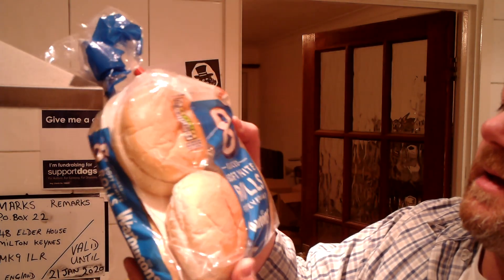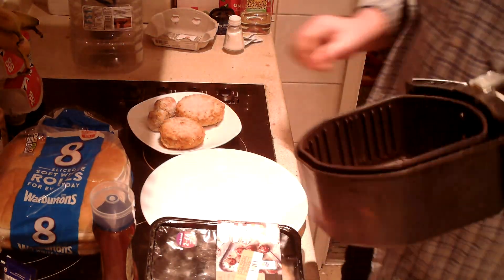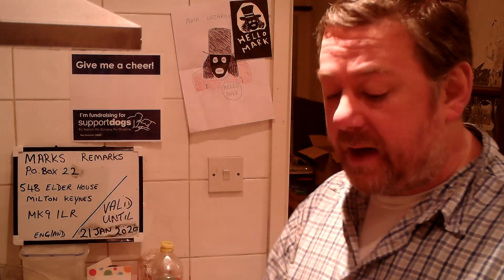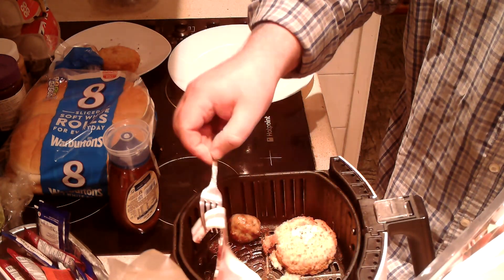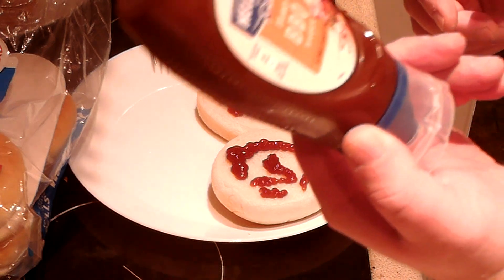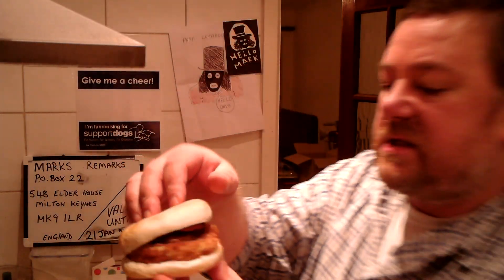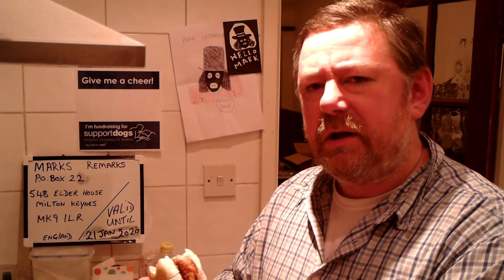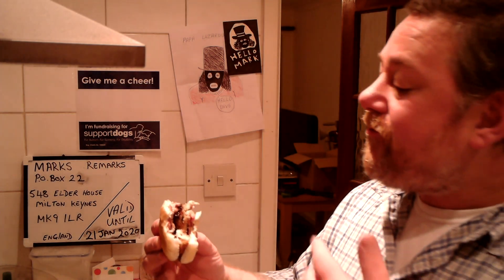Marks REmarks Pollock Fishcake & Bacon with Gingerbread Stuffing Sandwich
using a few bits and pieces found in the freezer to make an unusual but interesting sandwich.